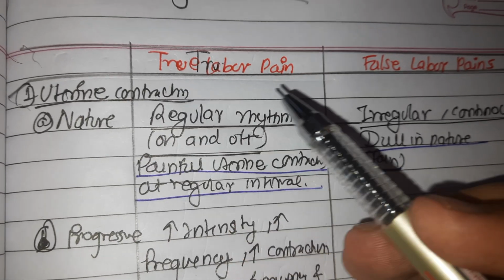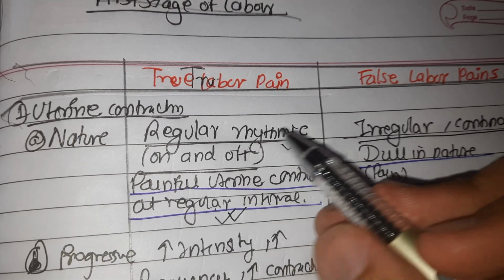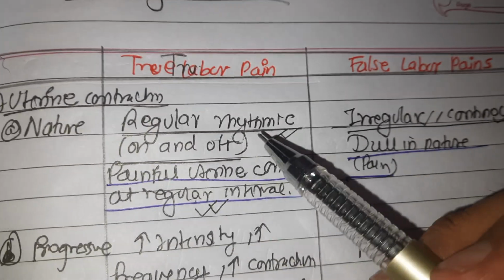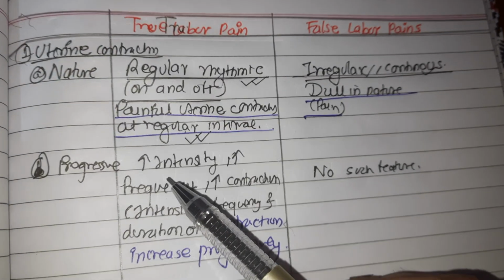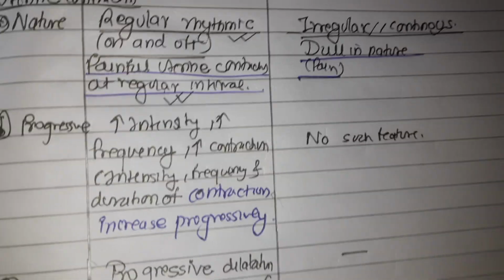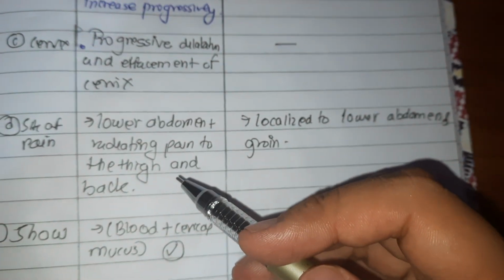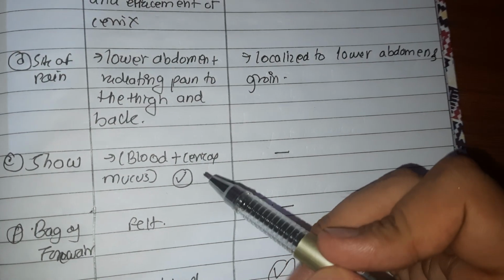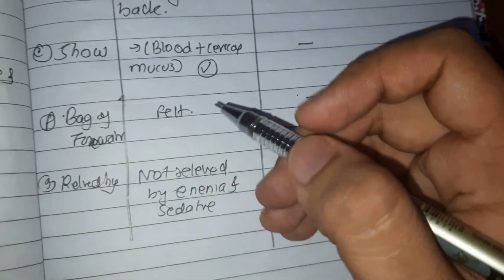True Labor Pain Vs False Labor Pain Difference | Obstetrics Theory Exam Note for MBBS Final year